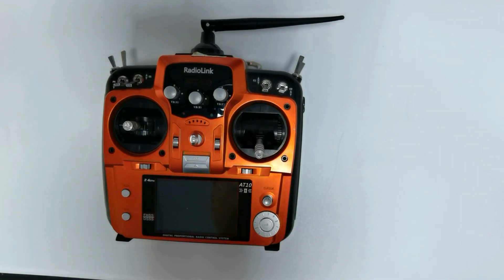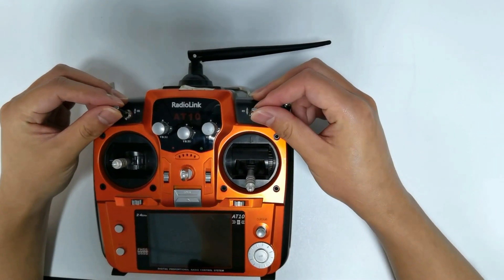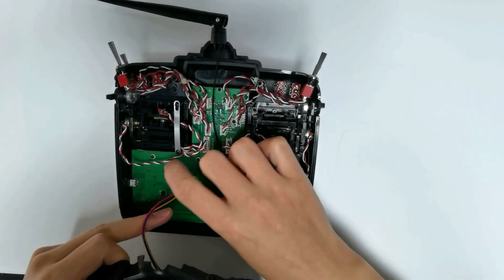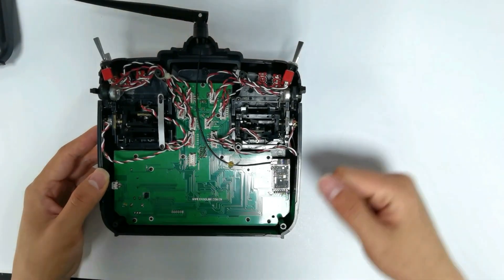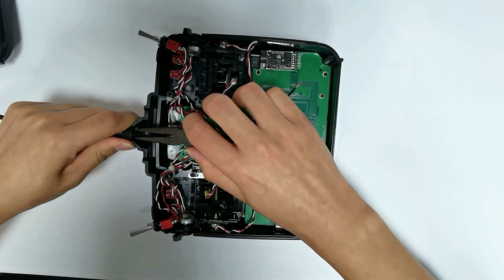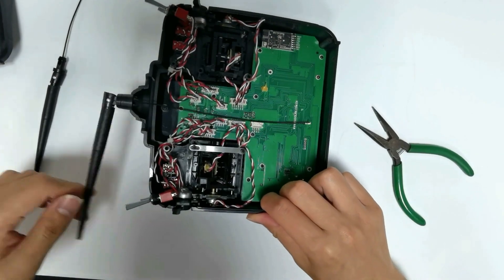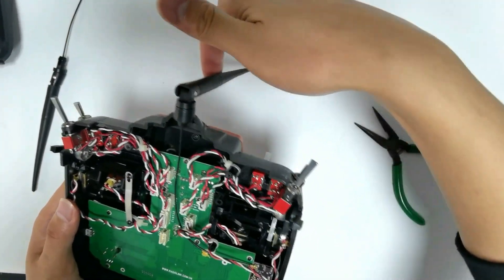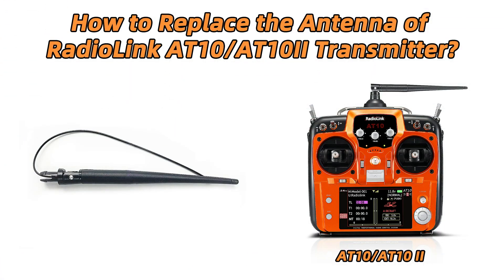How to Replace the Antenna of RadioLink AT10II Transmitter?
When the antenna of AT10II Transmitter is damaged, please replace it. Buy the antenna accessory in RadioLink official store on AliExpress, and replace the antenna by following this tutorial.
Here is the original antenna of AT10II, with IPEX Connector.
Loosen the 4 screws on the back case. Open the back case. Remove the cable of simulator port. The mainboard can be seen. The transmission module is in the lower right corner of the mainboard. Here it is. The antenna is connected to the module and extends to the top. Unplug the antenna. Remove the antenna from the glue. Use a plier to clamp the buckles on both sides ,and pull the antenna out at the same time. The old antenna is removed. Pass one end of the new antenna through the hole. Push hard of the antenna until you hear a click. Then connect the IPEX connector of the antenna to the transmission module. The antenna can be rotated.
Don’t forget to connect the cable of simulator port. Cover the back case, and tighten the four screws.
The replacement of AT10II antenna is done.